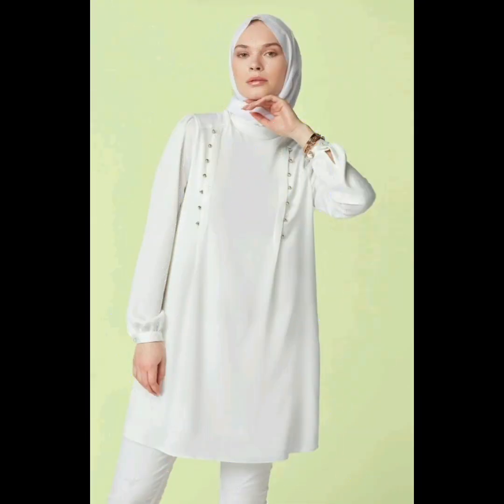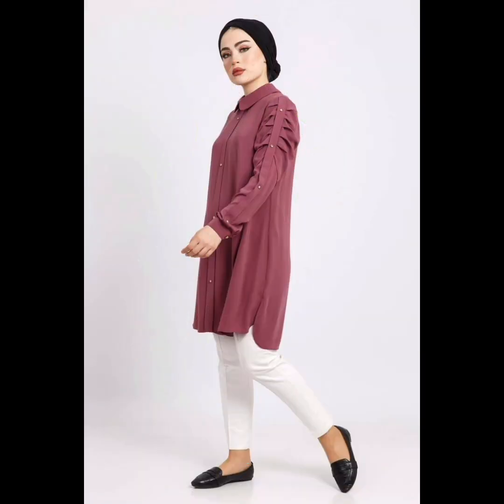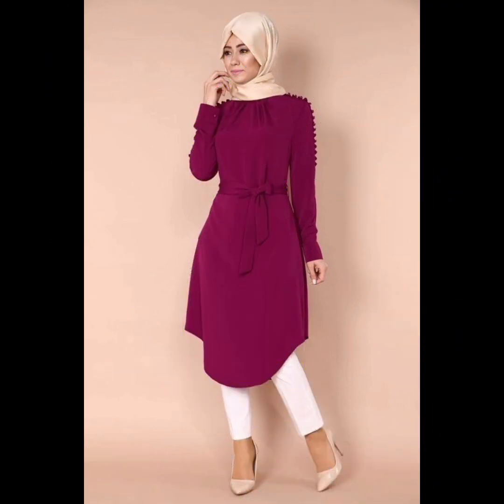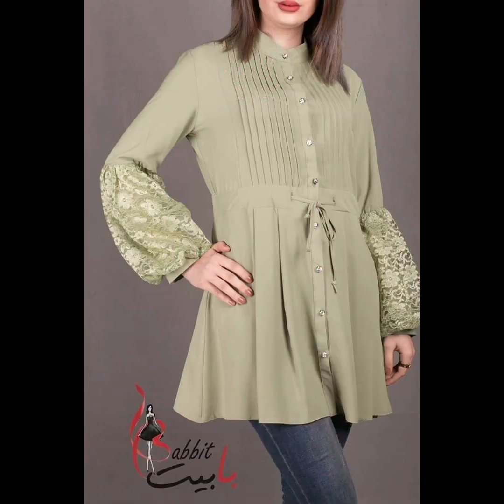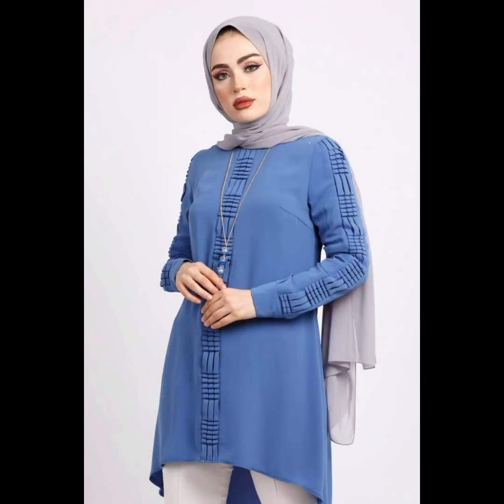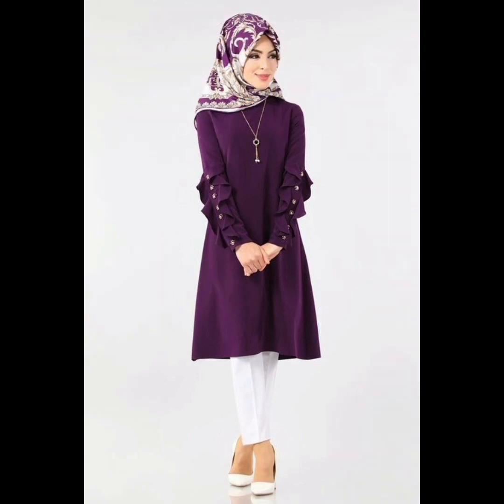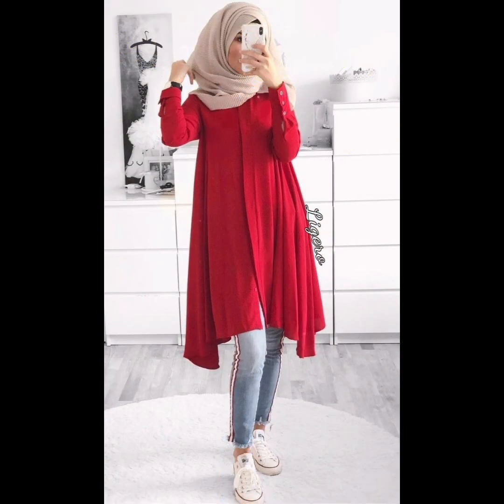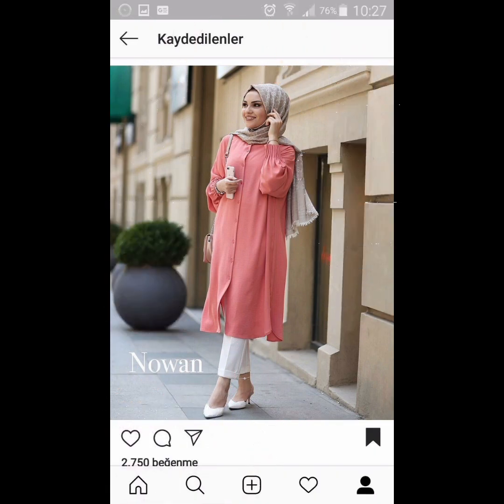stylish hijabi outfit's ideas for hiajbi girls|| trending outfit 2023 | Muslim fashion dress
more about these remady in comment section

Modest Hijab Outfit/Maxi Dress Collection/Hijab Outfit Ideas/Modest Abaya Dress/Designer Outfit 2023